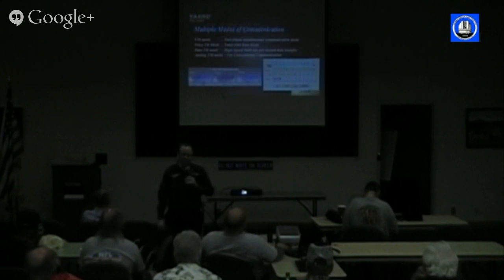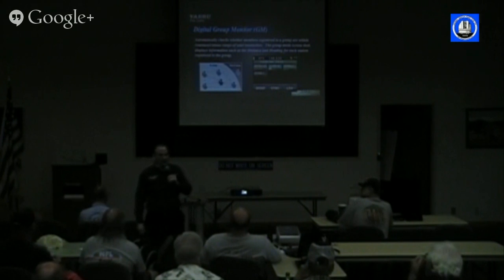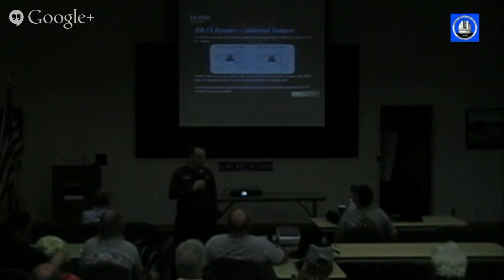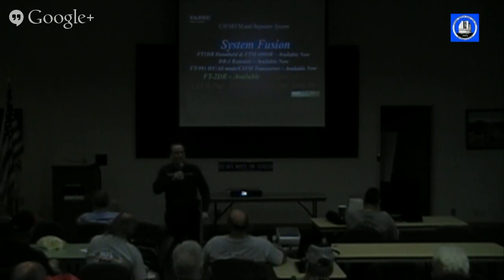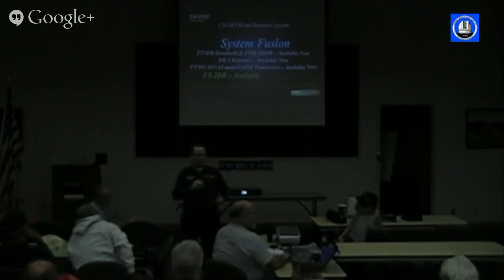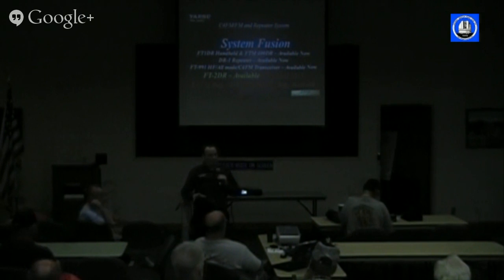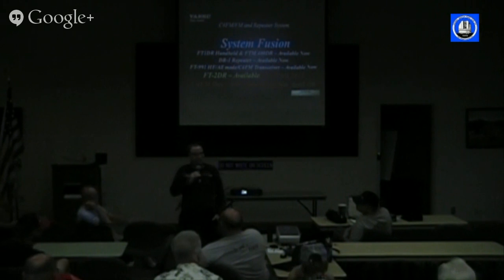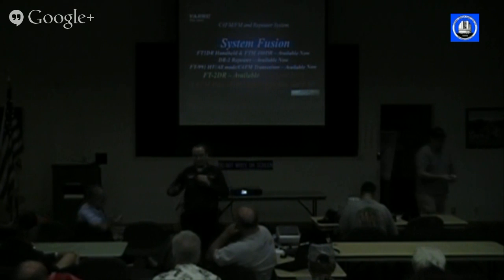PARC Meeting, April 1, 2015 - Yaesu Fusion Repeaters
At the April meeting a representative from Yaesu talks about their System Fusion line of products. It's a combined digital voice, data, and analog FM system. The club has purchased System Fusion repeaters to replace our aging 2m repeater hardware, so this will be the future for us.